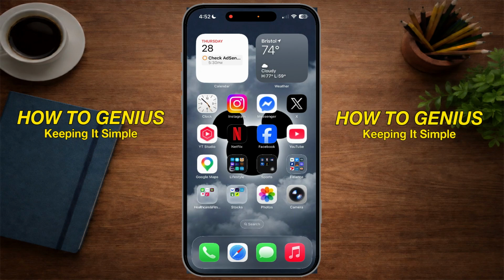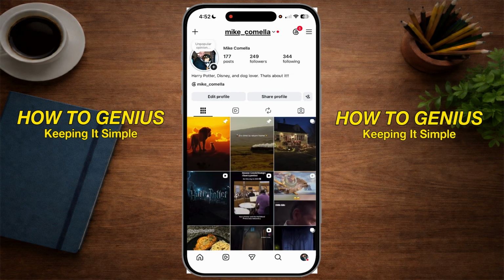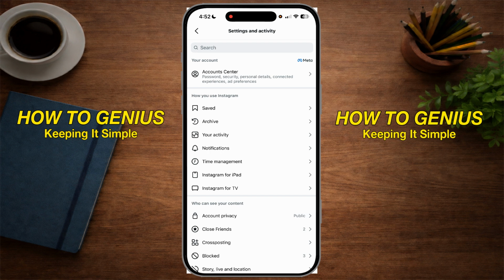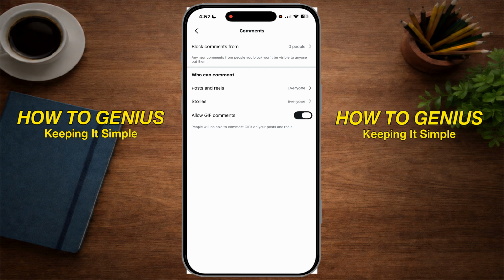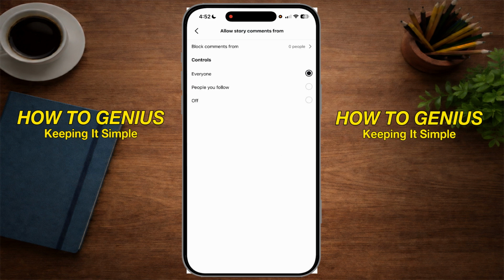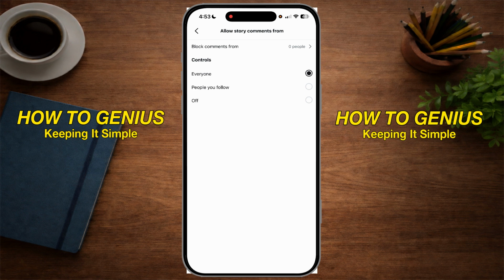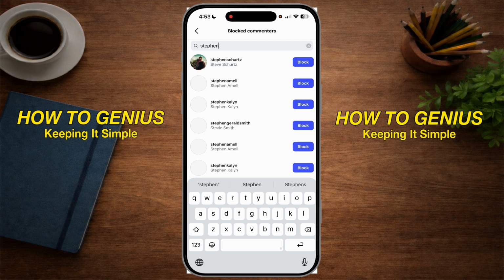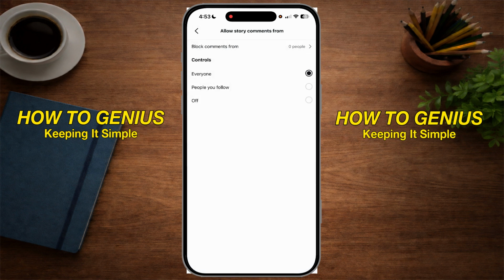How to Turn On and Off Instagram Story Comments - Step by Step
In this video we show you How to Turn On and Off Instagram Story Comments.